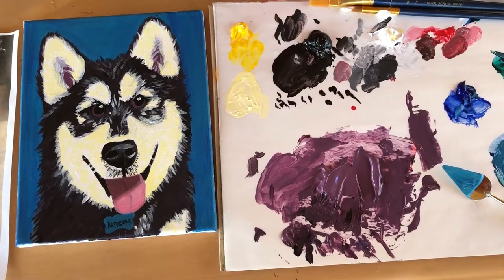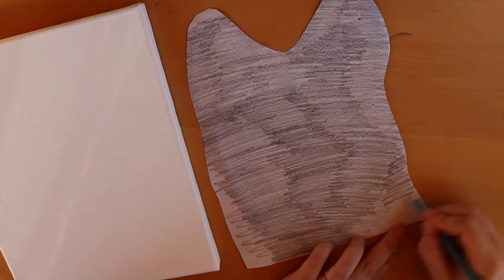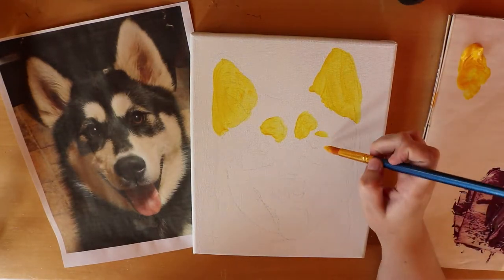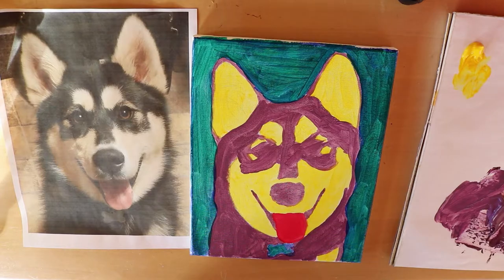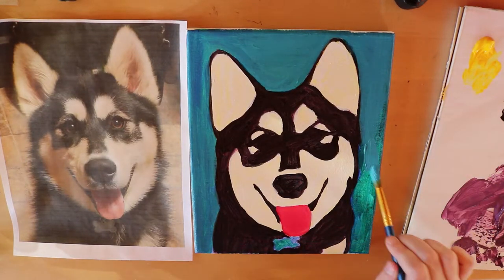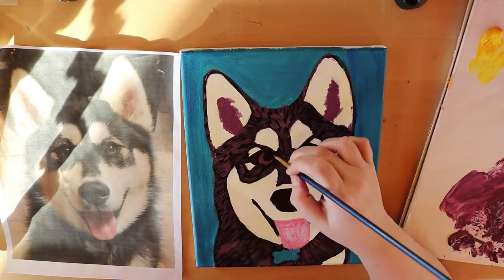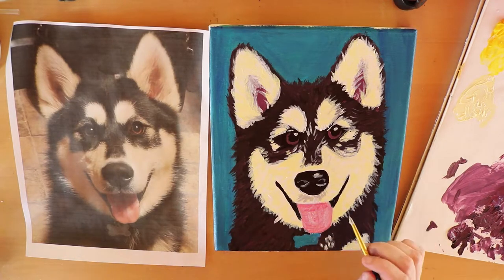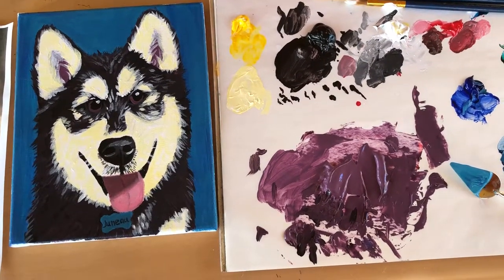Pet Portrait Tutorial with Acrylics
In this video I show you some tips and tricks to create your own pet portrait using acrylic paint for yourself or to give as a gift.